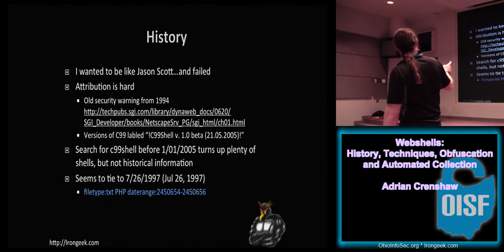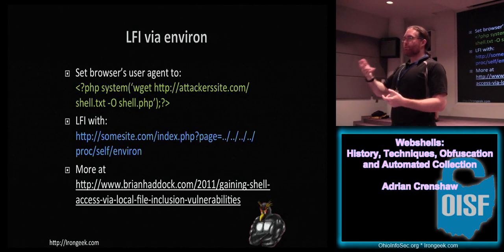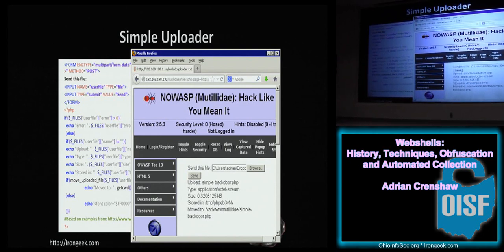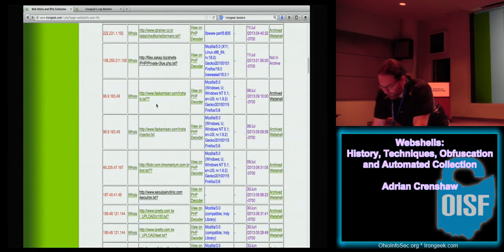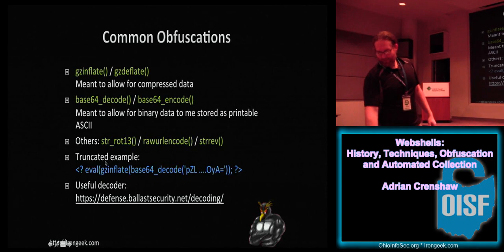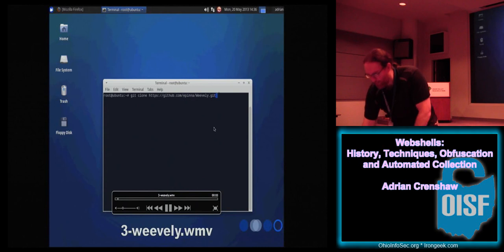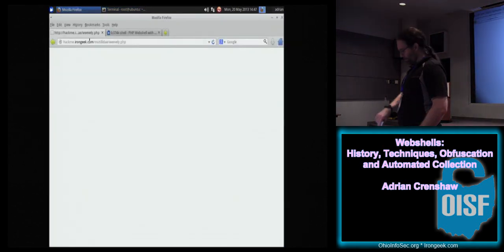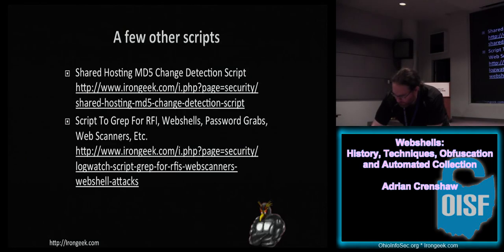2013 OISF Conf - Adrian Crenshaw - Webshells History Techniques Obfuscation And Automated Collection